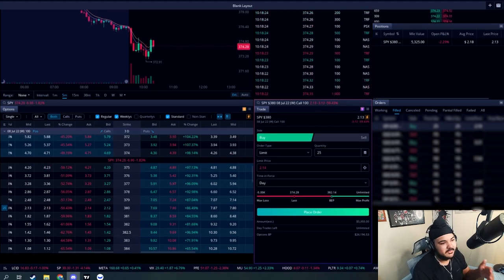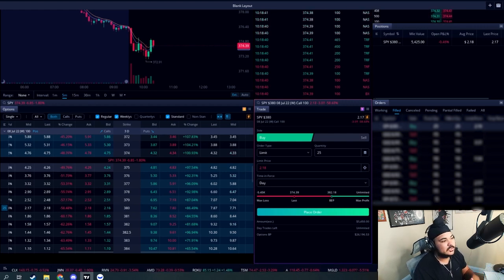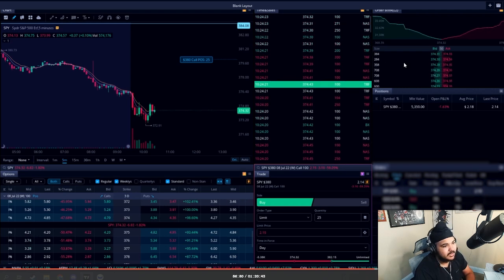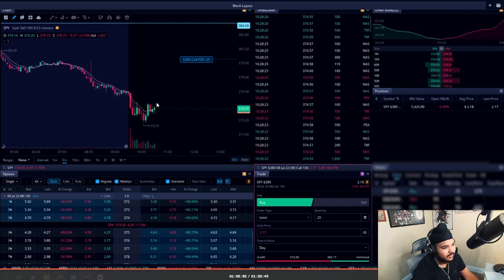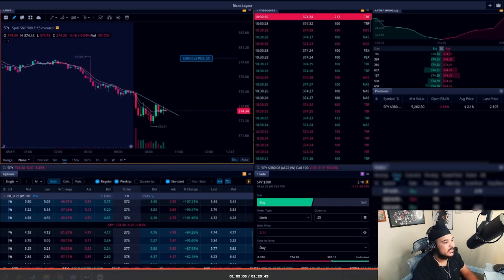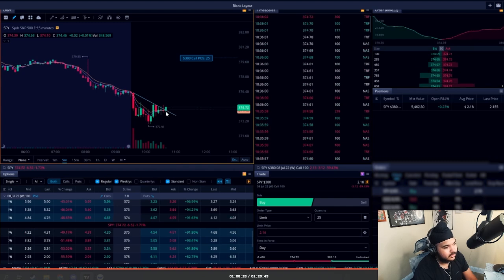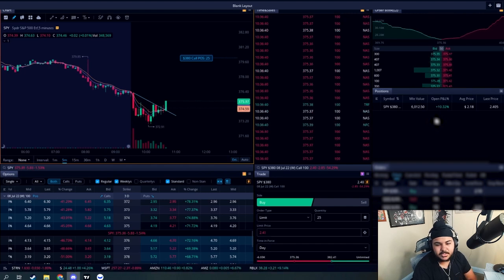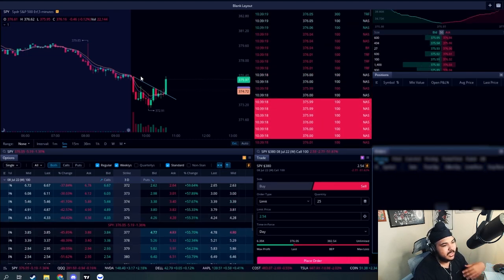Live Day Trading $1,000 PROFIT 🚀 | Options Trading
Live Day Trading for $1,000 PROFIT in less than 20 mintues. This video I was trading $SPY and caught it off a demand bounce.  I go over my LIVE day trade that made me $1,000 profit in less than 20 minutes off a demand bounce on $SPY.